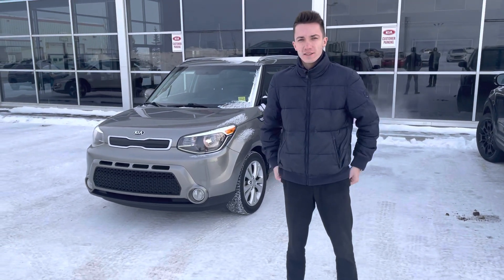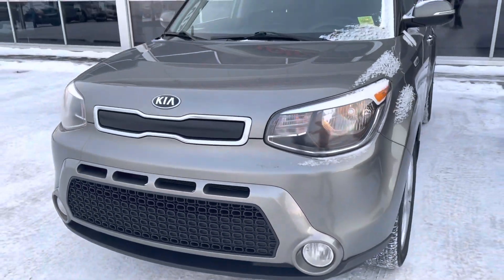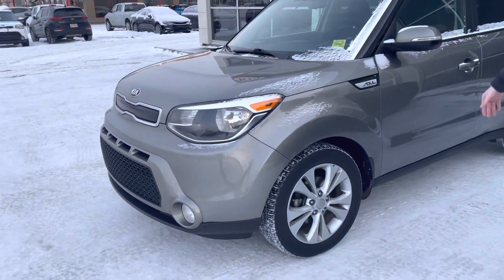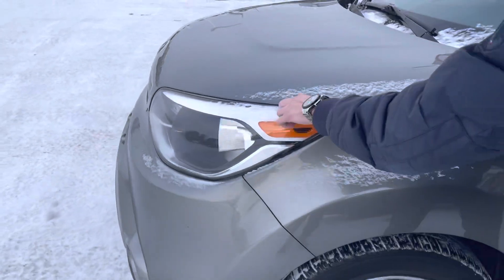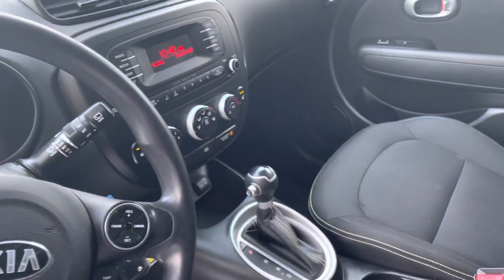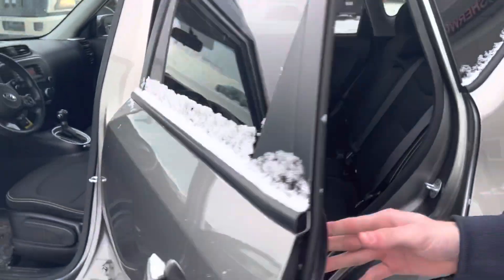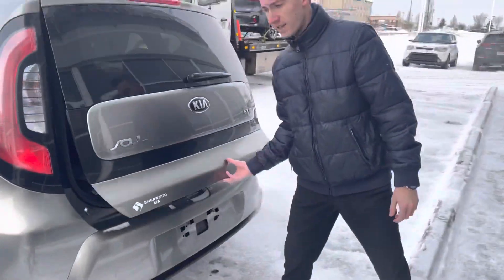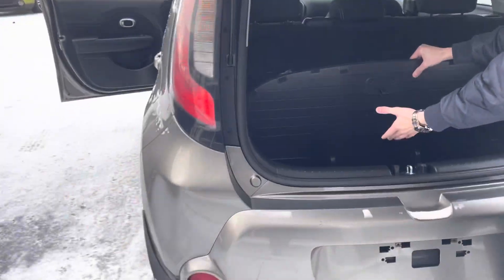Soul for Lyndon